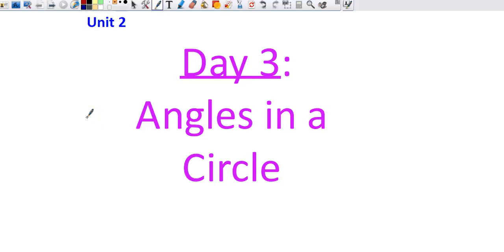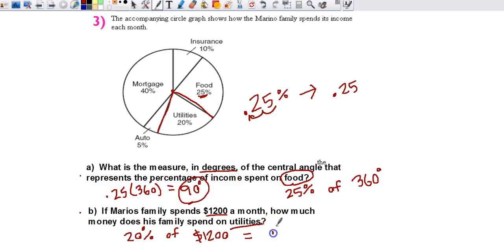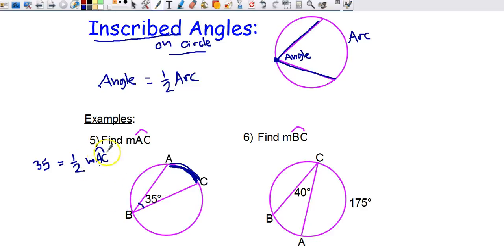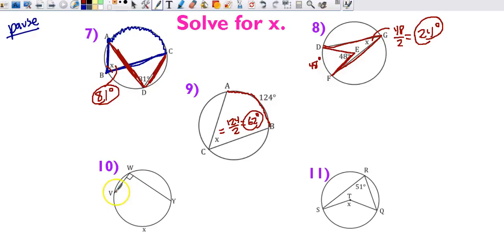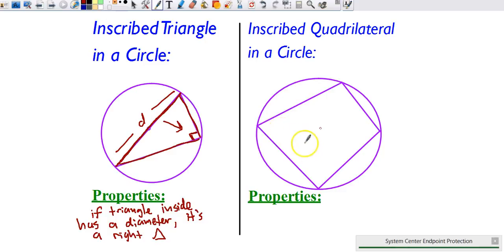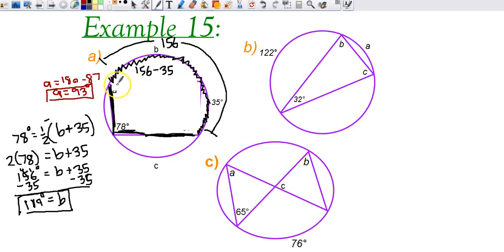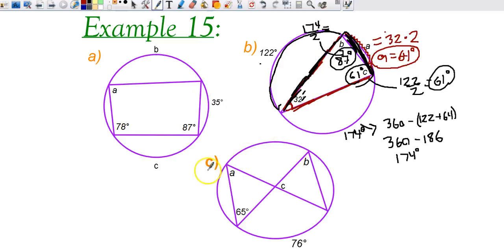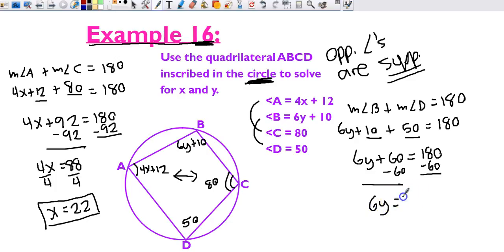Unit 2 Day 3 Notes Angles in Circles long